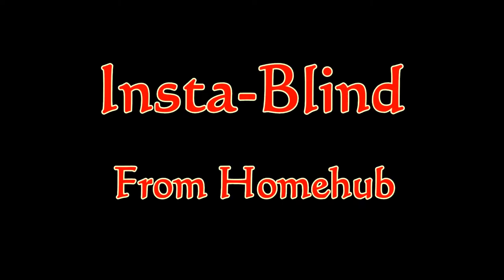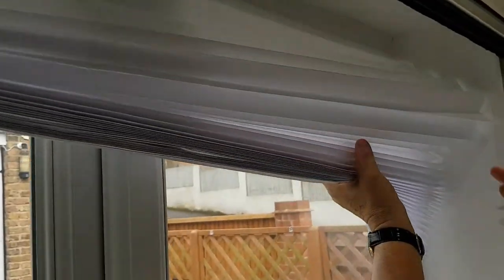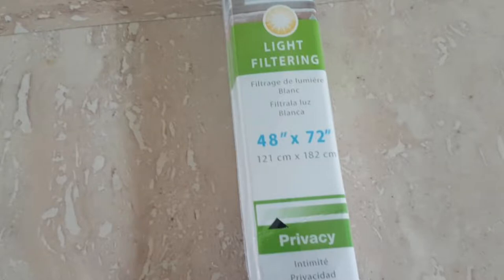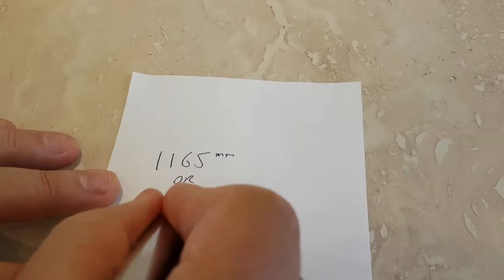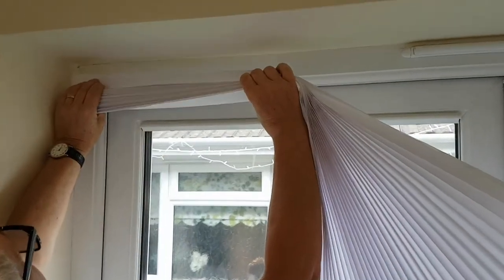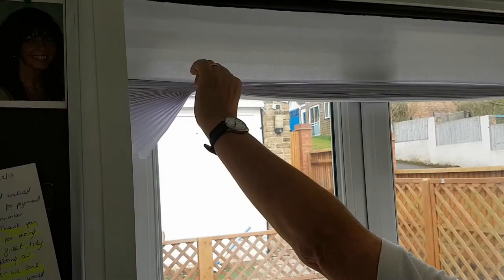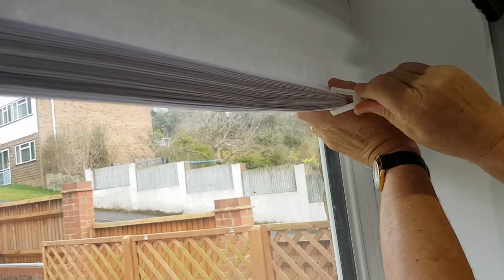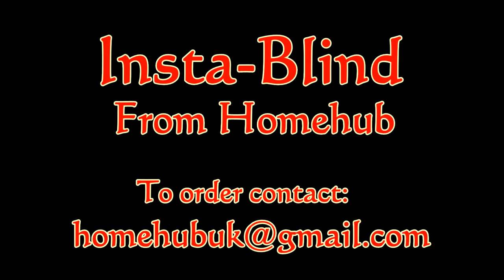Simple Guide to Install a temporary Home Blind no tools or skills needed.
CLICK ON THE LINK BELOW TO PURCHASE

This is the Best temporary blind available in our opinion .  Made in America and with a superior adhesive to other leading brands being sold. Please Watch the video to see what we mean.

They come in Blackout and Cooling White perfect for the nursery or conservatory